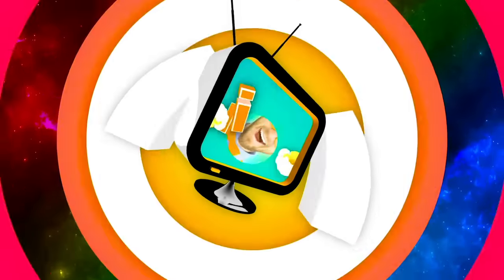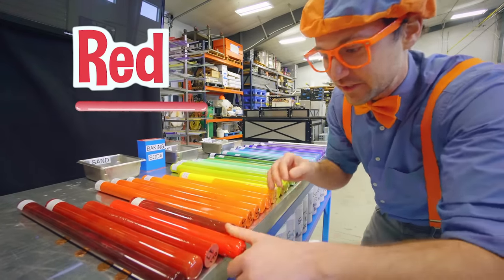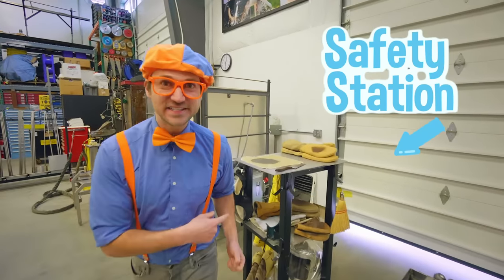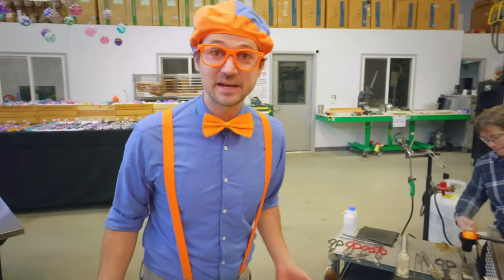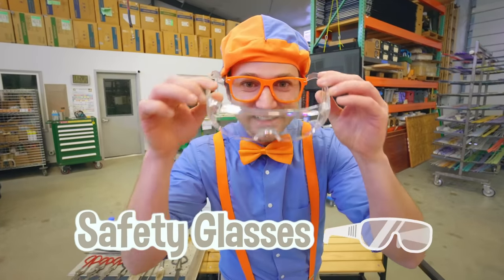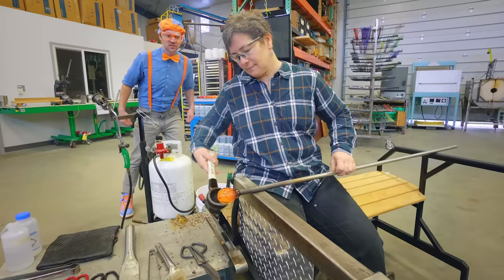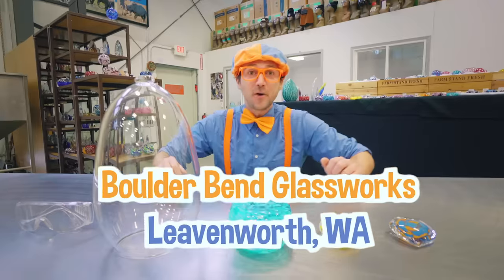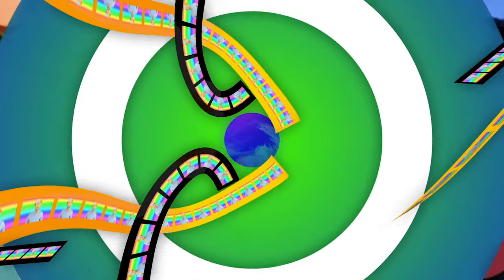Blippi Visits A Glass Workshop | Educational Videos For Kids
Blippi visits Boulder Bend Glassworks in Leavenworth Washington. Blippi learns all about glass blowing and making glass sculptures! Blippi makes educational videos for kids